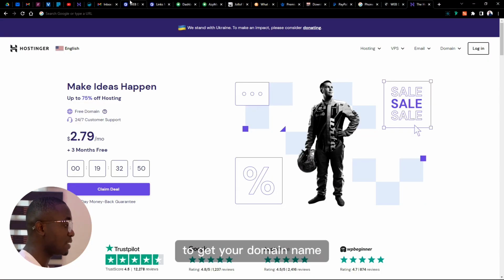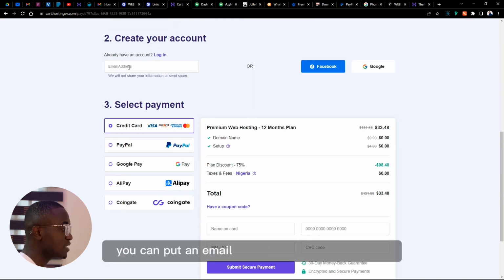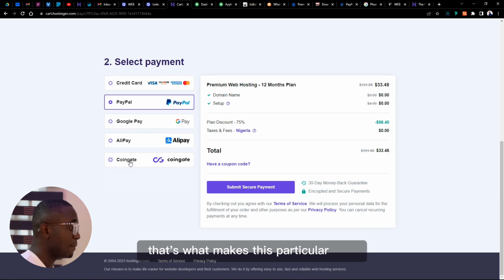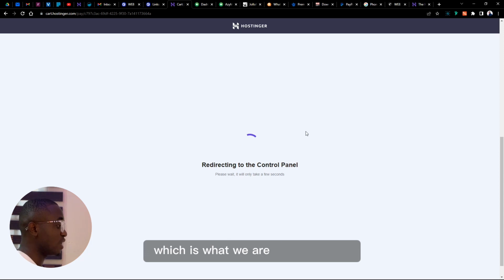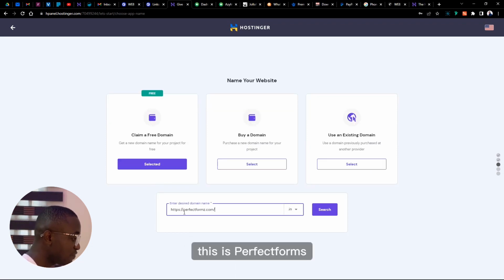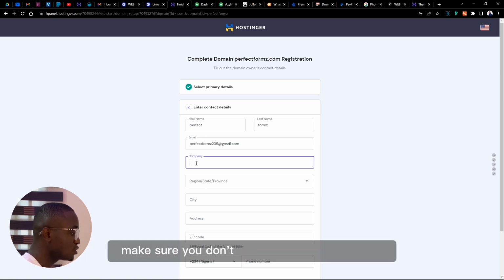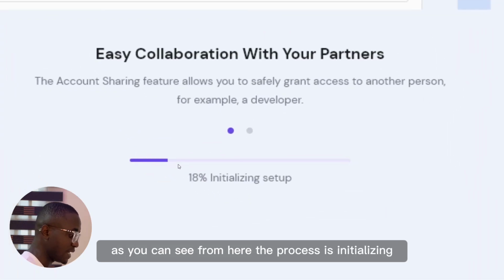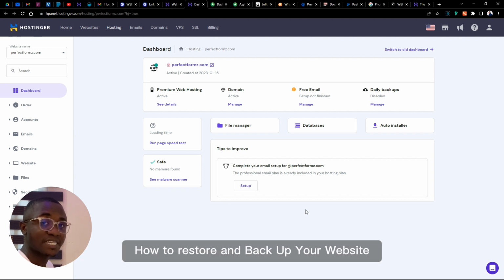PURCHASING A DOMAIN NAME AND HOSTING PLAN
Today you will learn how to purchase a host and domain name.

To see more website projects We have completed Here:
zaap.bio/CaterGraphix